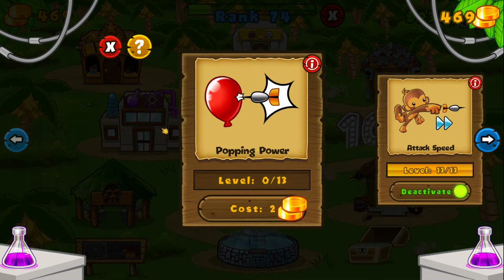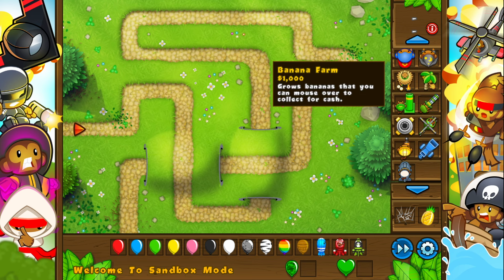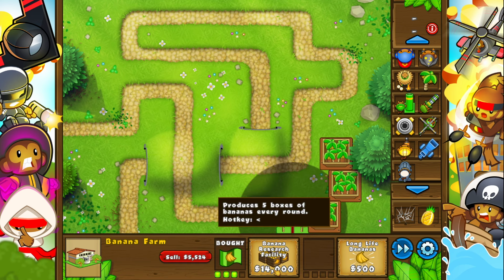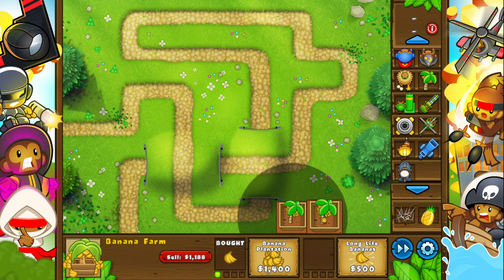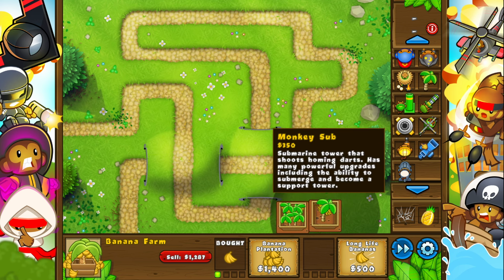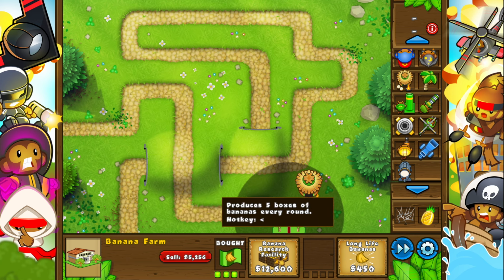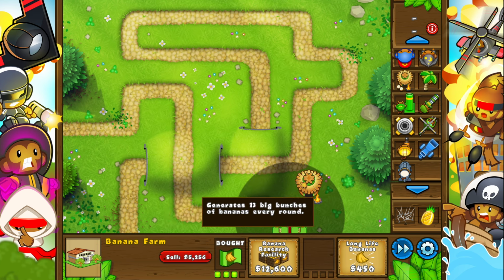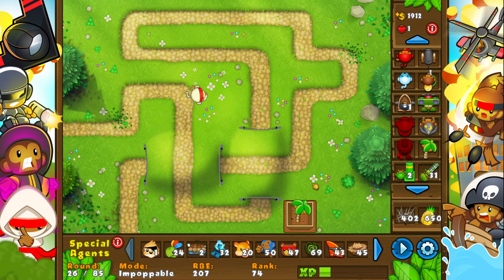All Banana Farms Tricks Explained - Bloons TD 5